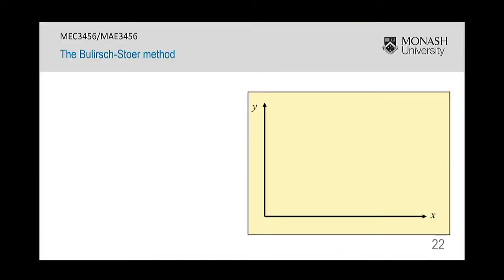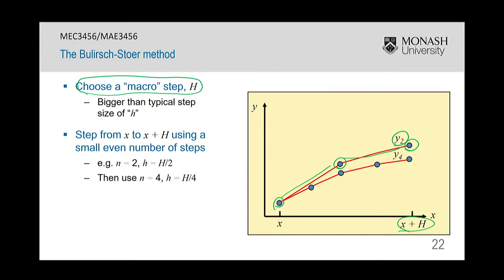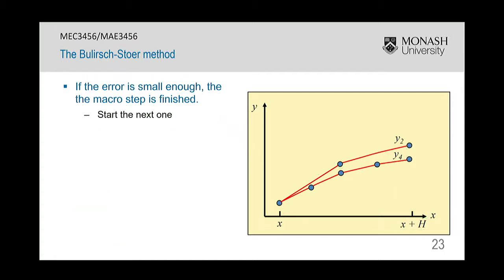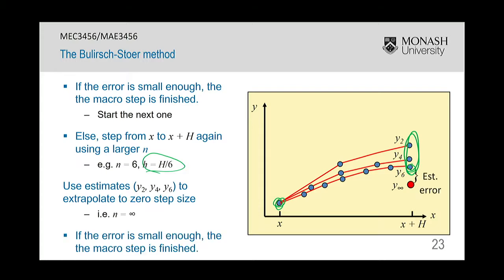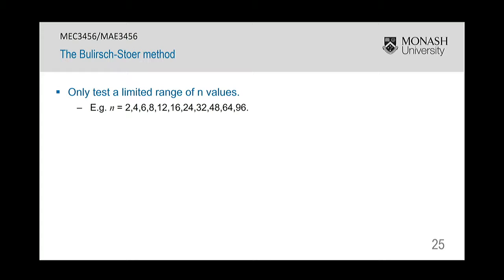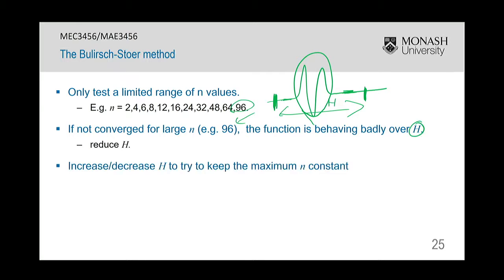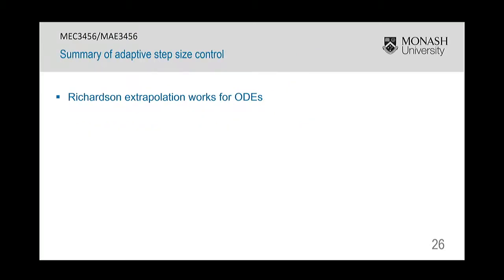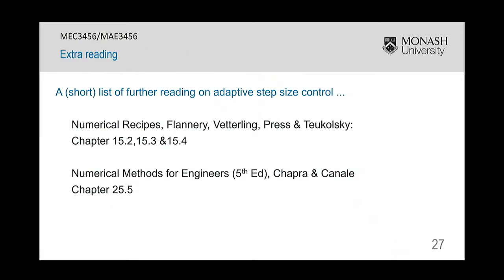ODE 13 Bullirsch Stoer